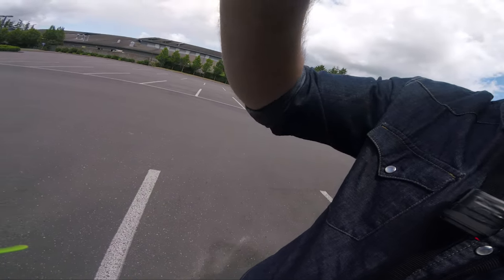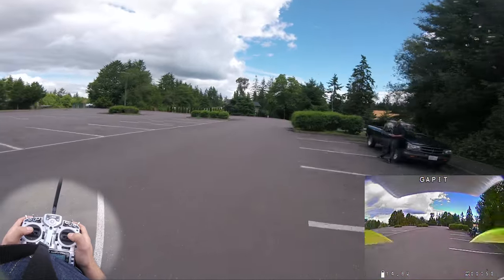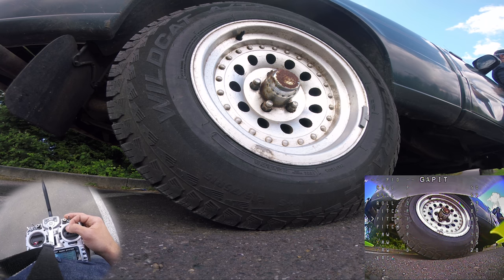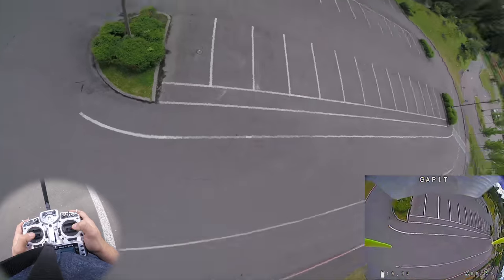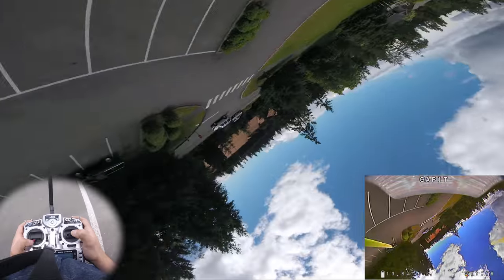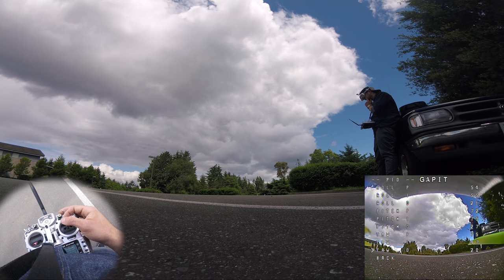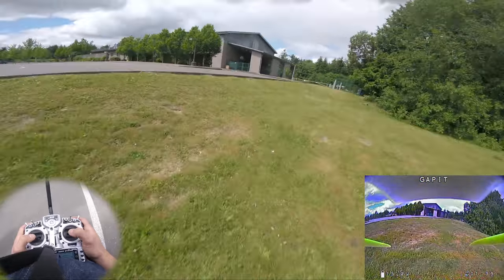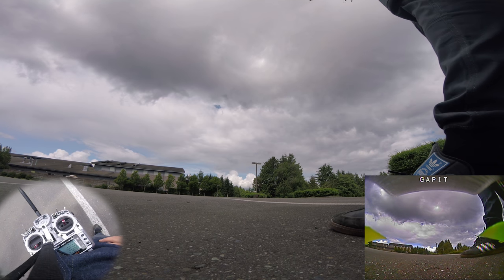ʙʟɪᴛᴢTUNING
Lots of tuning talk on our podcast, too.  You should check it out if you haven't!

Anyway, I had a fresh build to tune up and I thought I'd take you guys along for my typical "Blitz Tuning" session.  I've found that 2 or 3 packs gets me about 95% of the way home, and it's just so easy with the BF OSD.

This is by no means a comprehensive guide to tuning.  Nor is it aimed at beginners.  There are plenty of videos out there by people who know more about this, and are frankly better at explaining than me.  That said, this is my process, and I've had great luck with it.  I'm sure there'll be questions, and I'll do my best to answer them as I can.

Remember, *A good tune will not make you a better pilot*.  All tuning really is, is minimizing what's 'lost in translation' between your sticks and what the aircraft does.

Good luck!

~~RIG~~
ReadyToFlyQuads was kind enough to send me pretty much all the parts for this build.  Big thanks for sending me this stuff to test!

AUW: 595g
SIGN: Scorpio
FRAME: Strictly Racing 5" (top mount)
FC: Flip32 f4 Omnibus
ESC: 35a Wraith 32bit ESC
MOTOR: RTFQ 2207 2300 (FPVC edition)
PROP: DAL Cyclone 5046
CAM: Foxeer 1190
VTX: AKK switchable
GOGGLES: Fatshark Dom v2
VRX: La Forge v2 rx
GoPro session 5 @ 23.459º

Category